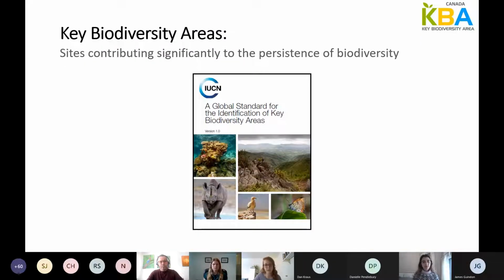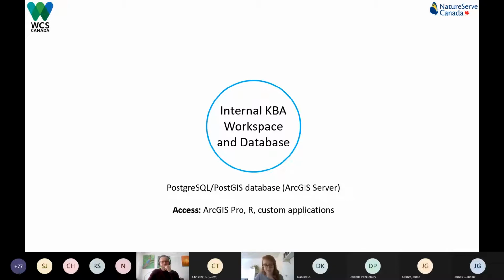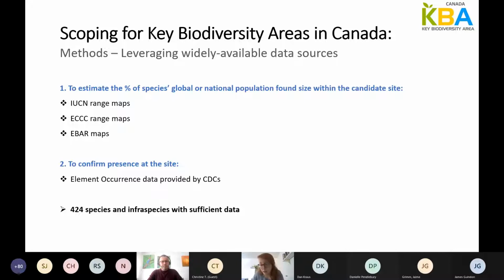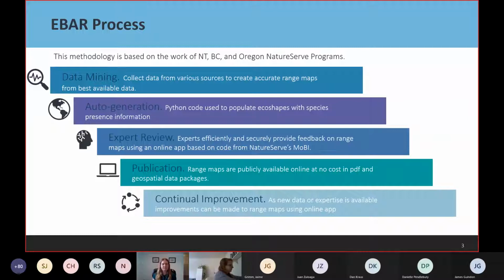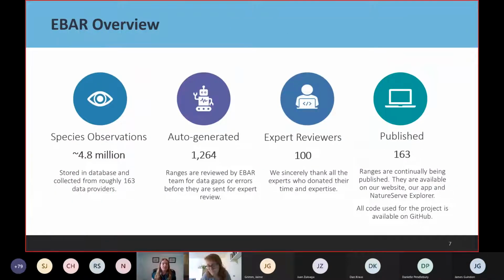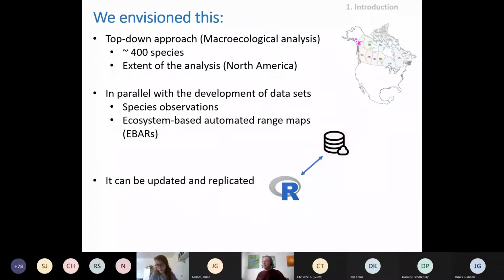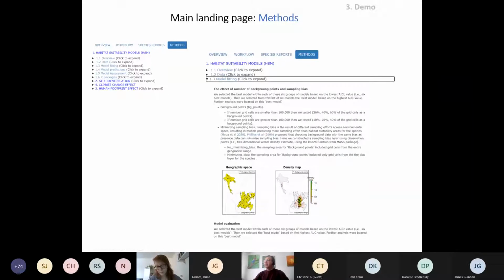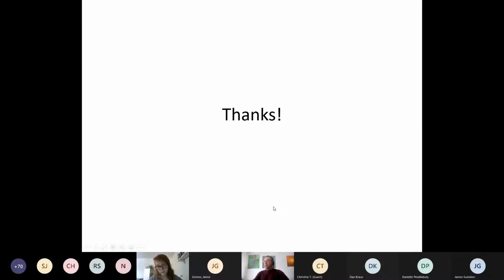Methods, tools and data for KBA identification and beyond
Key Biodiversity Area (KBA) assessment work requires lots of data, knowledge, and methodological tools, and in turn also produces a lot of data and information that is broadly relevant to conservation. Join us to learn about the data that we have amassed within the Canadian KBA initiative, how we have used it to understand Canadian biodiversity at the national and subnational scales, and what products are becoming freely available to the conservation community through this work. Chloé Debyser, Lead Data Analyst in the KBA program at WCS Canada, will provide an overview of the KBA program’s data infrastructure and discuss how she is using it to scope potential KBAs throughout Canada. Christine Terwissen, National Coordinator of the Ecosystem Based Automated Range map (EBAR) program at NatureServe Canada, will present how her team assembled Canadian biodiversity datasets that are being used to develop hundreds of range maps for species across Canada. Juan Zuloaga, a post-doctoral fellow at McGill University (working with Professor Andrew Gonzalez), will present a tool that they developed to identify the most likely places for KBAs on a landscape.